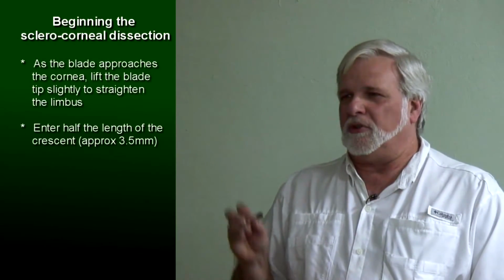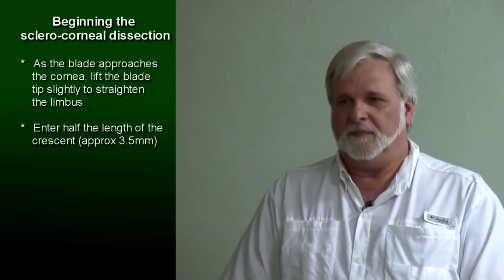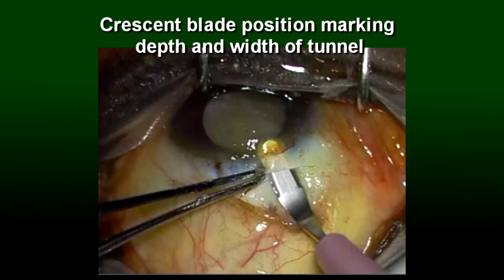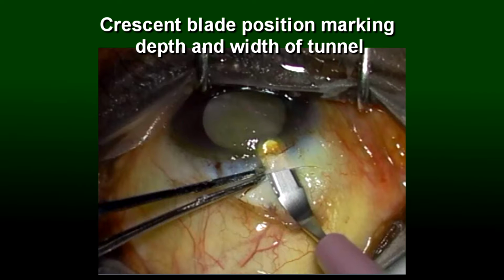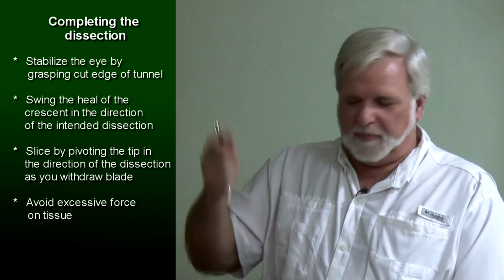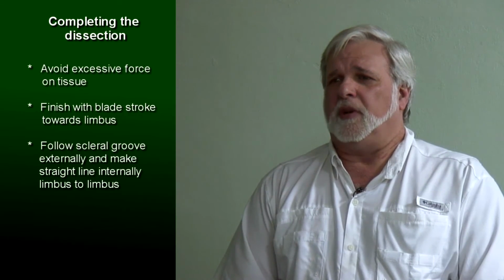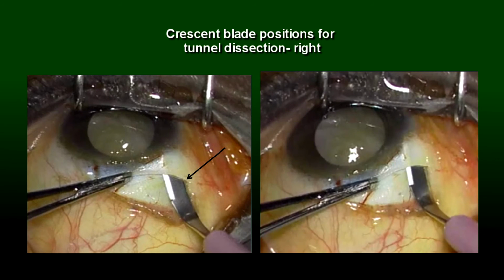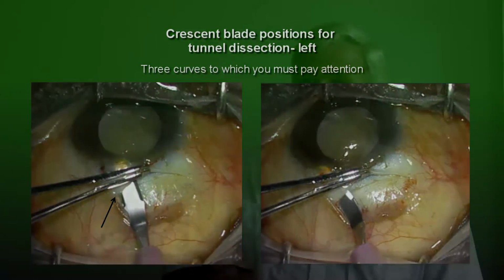Making the Tunnel Groove part 2 --GS